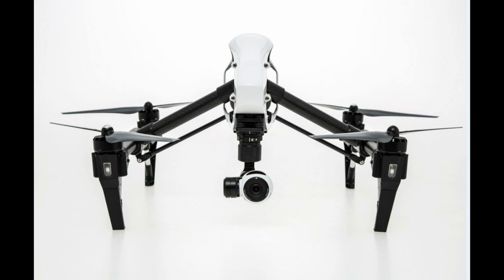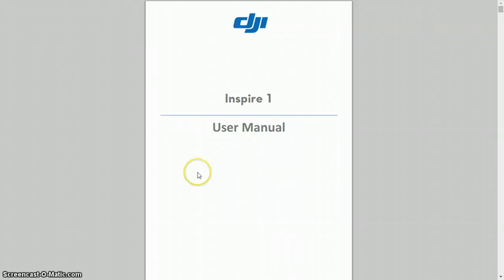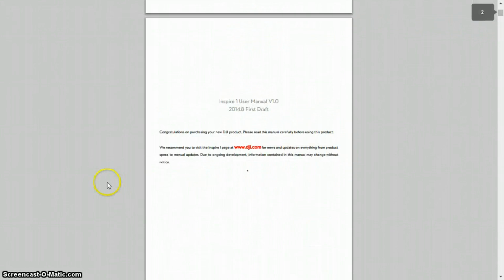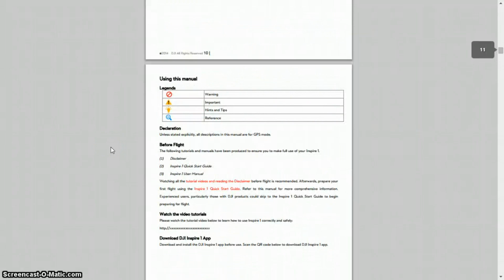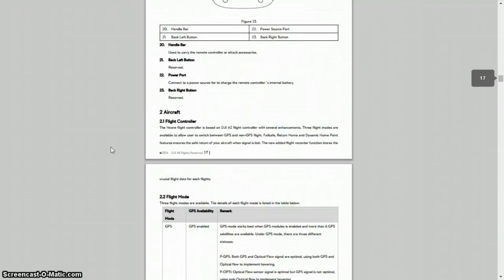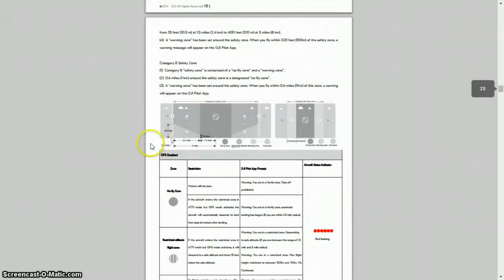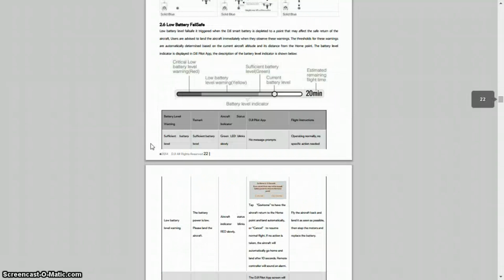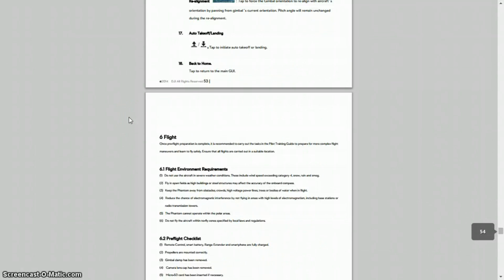DJI Inspire 1 User Manual - first look, lots of information, link in description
Link below to the document. So here's a DRAFT copy of the DJI Inspire 1 user manual. Lots of interesting insights into how it works, including flight controller details, camera and gimbal, transmitter, etc.

(videos are categorised and fully searchable)

My "On the Kitchen Table" videos are mainly aimed at newcomers to multirotors, quadcopters, drones and UAVs, particularly to the DJI product range, and the Phantom line in particular. I have how to's, product reviews, tips, tricks, hints and information for beginners and those in the early stages of the hobby. I film "on the kitchen table" to show people that, like me, you don't need a workshop and an array of specialist equipment and years of experience to get started and progress with flying these amazing aircraft and enjoying making great aerial videos and stills. So if you have bought, or are thinking of buying, a DJI Phantom, Phantom FC40, Phantom 2, Phantom 2 Vision or Vision+ or Plus, or even building your own DJI Flamewheel F450 or F550, we can do it... on the kitchen table!